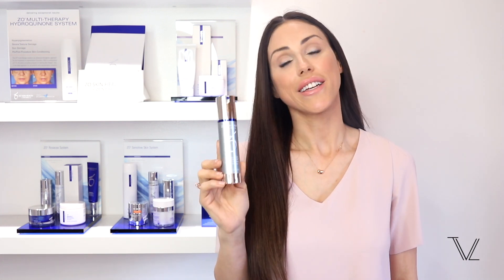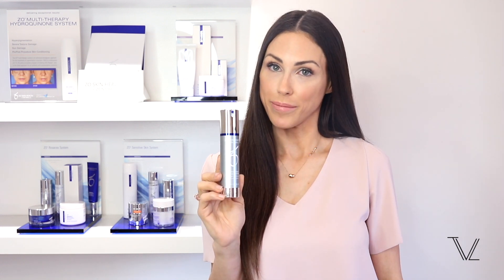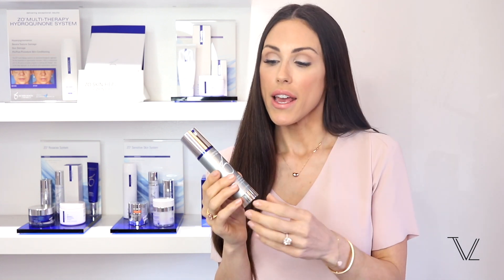ZO Exfoliating Accelerator | The Vanity Lab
Learn more about the ZO Exfoliating Accelerator and if its a good product for your skin.